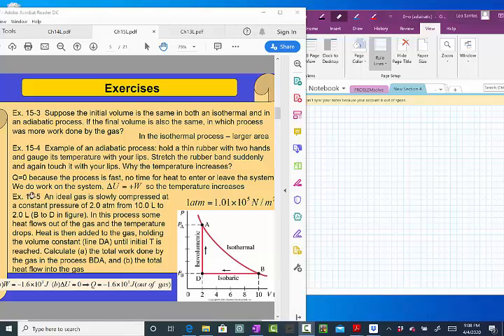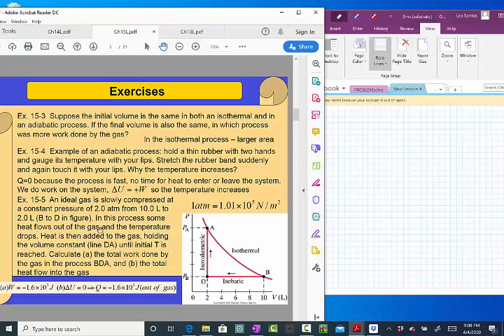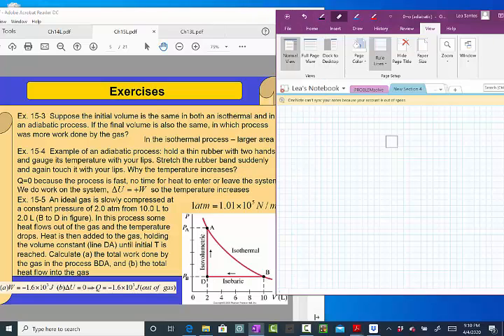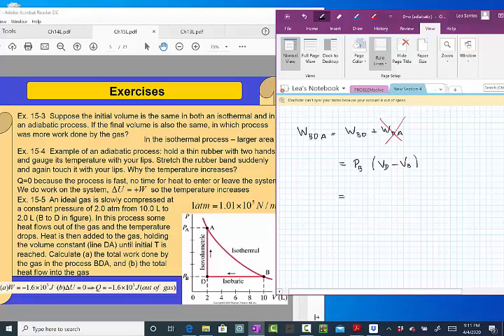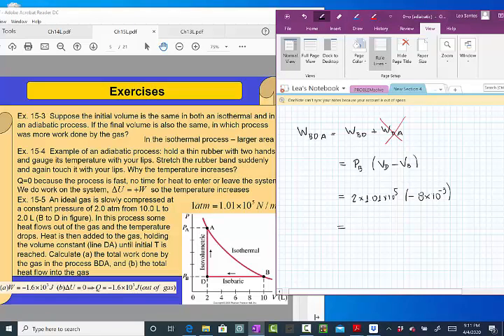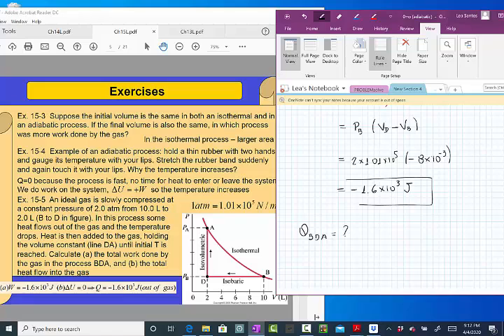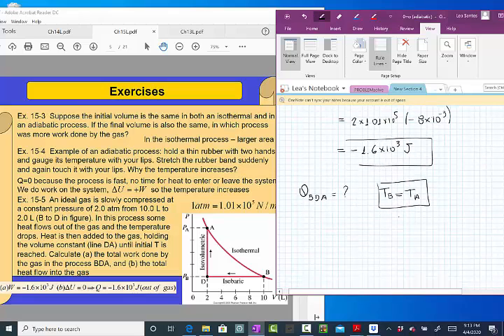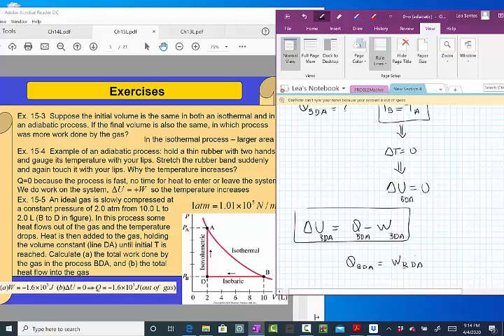Chapter 15 Lecture 05, Ex.15-5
Ex.15-5